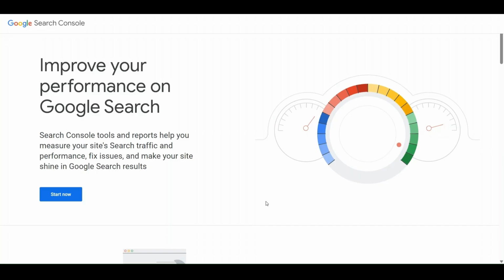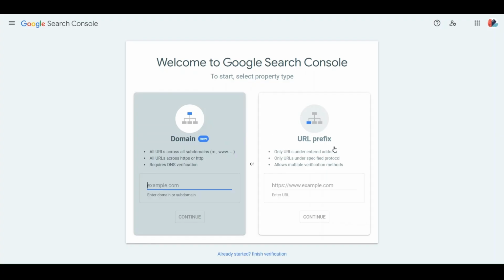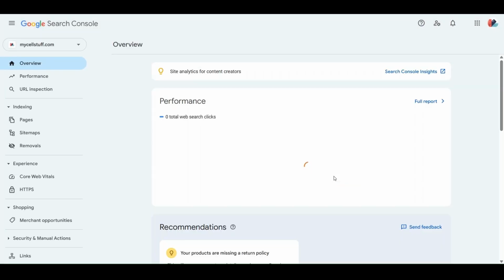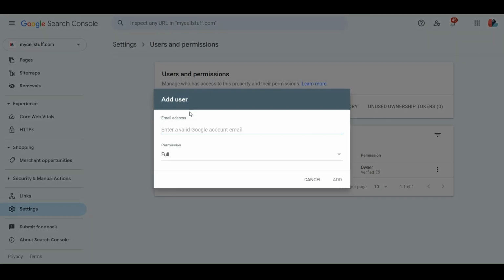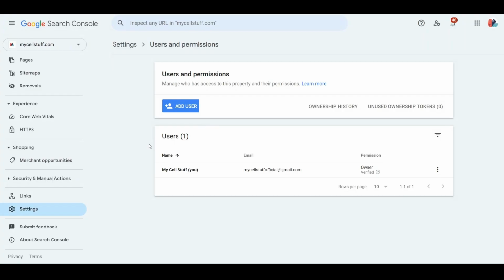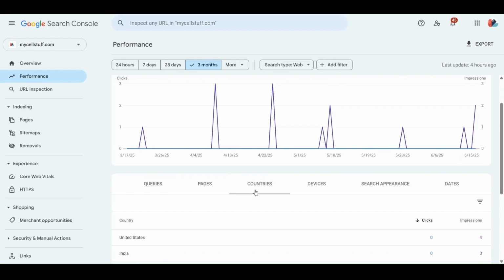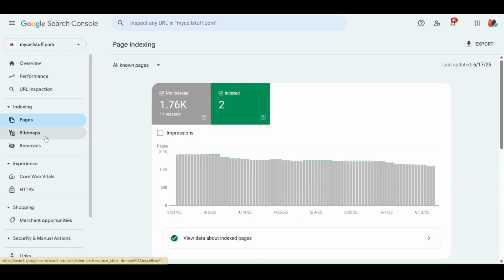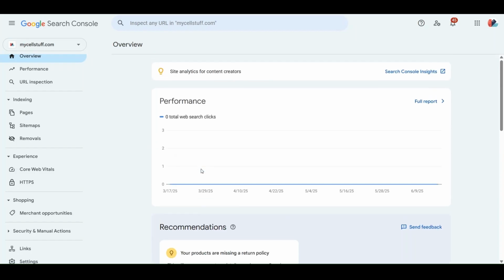How to Set Up Google Search Console For Your Website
Want your website to rank better on Google? In this tutorial, I’ll walk you through how to set up Google Search Console for your website using the domain property method.
This is an essential (and free!) tool to track and boost your site’s visibility on Google.

In this video, you'll learn:

How to add your website (domain property) to Google Search Console

How to verify ownership (with or without Google services)

How to add team members or SEO collaborators

Key features: performance reports, URL inspection, indexing, and sitemaps

Real-world benefits for SEO and traffic growth

SEO beginners & digital marketers

Download Our Official App
Google Play